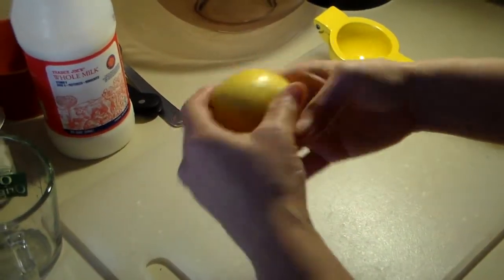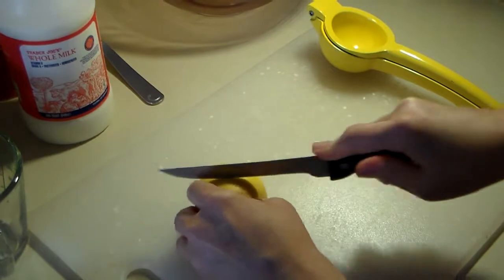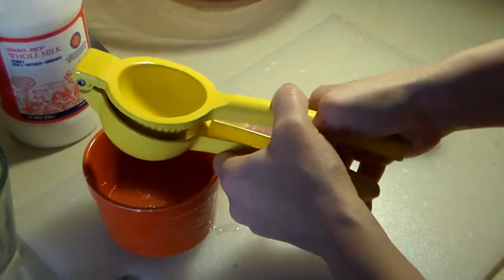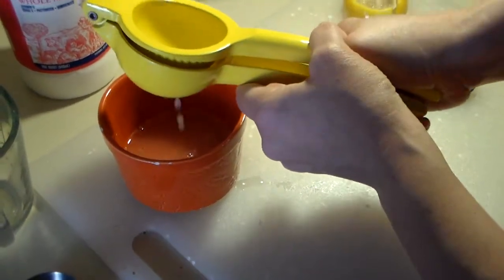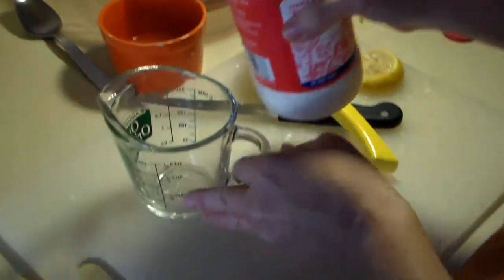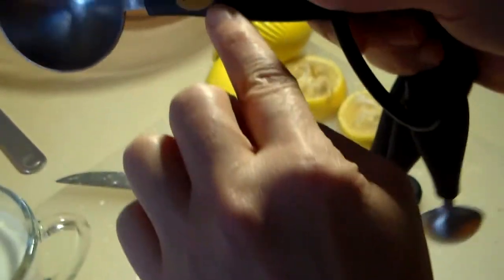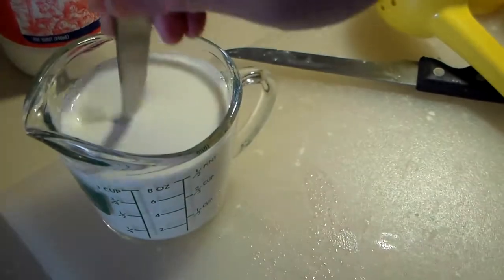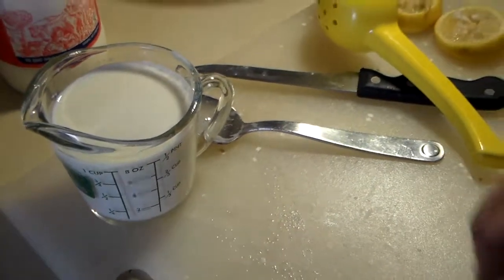Making homemade buttermilk for biscuits.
A video for Mike, Gina & Zoe's Home Cookin' Episode 8: Buttermilk Biscuits.